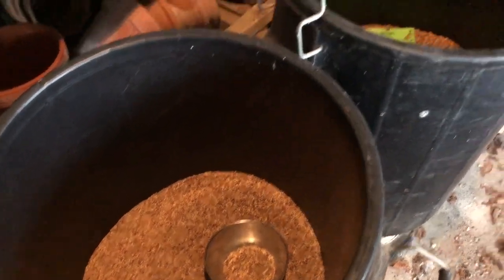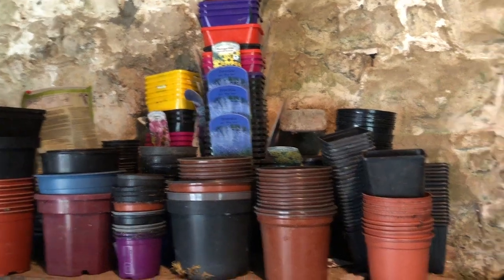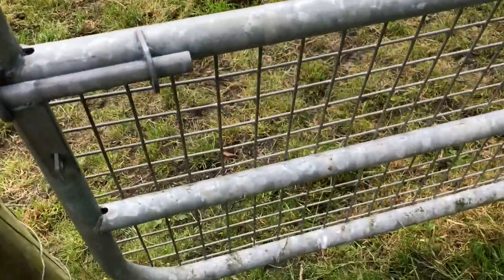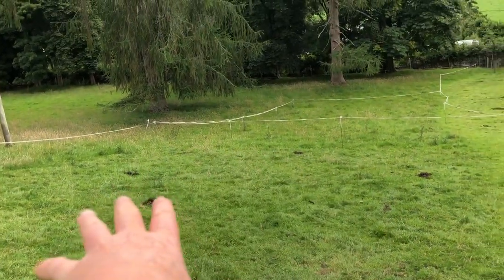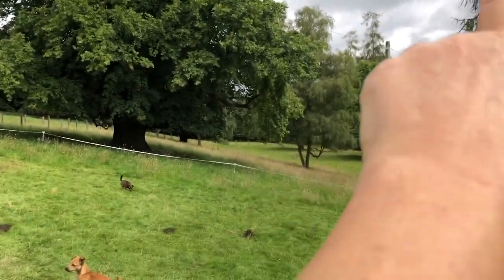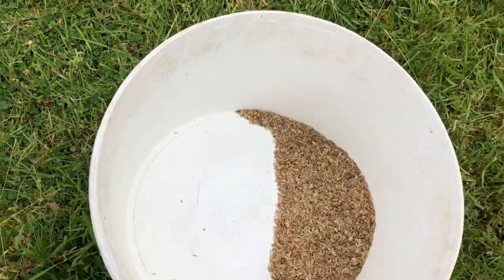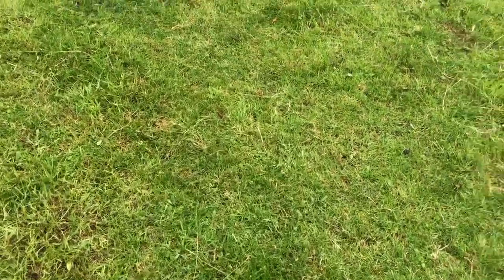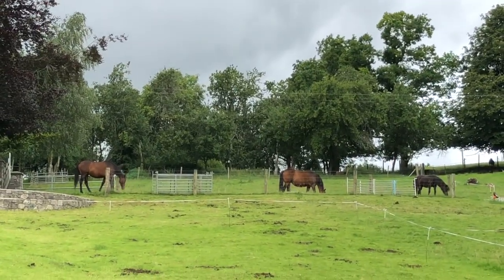How my horses increase soil fertility & allow sown seeds space to germinate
I graze horses in tight paddocks which means they get new grass every day. This makes it so they graze tight all the sward & are not selective in only over grazing their favourite foods and they manure & pee all  in different spots in the area they’re grazing rather than go to one favorite  place  to rest, poop & pee. This all increases soil fertility naturally. This is how one works regeneratively to help increase soil health, life and plant diversity. Regenerative agriculture can be viewed as old fashioned form of farming, but which can now be backed up with lots of scientific research.